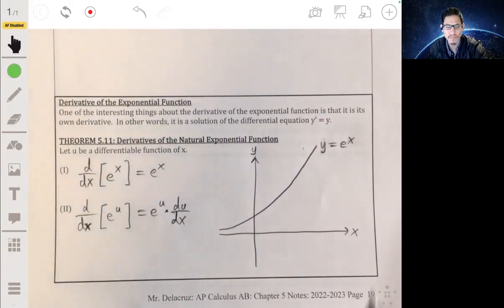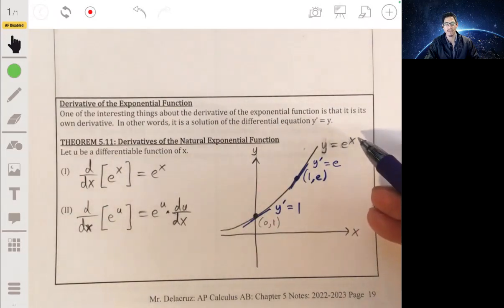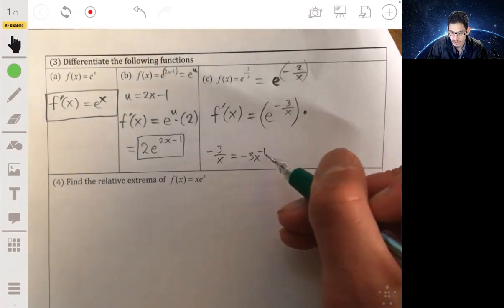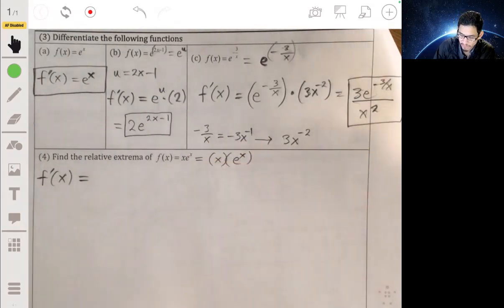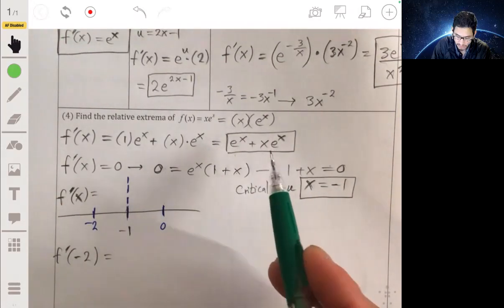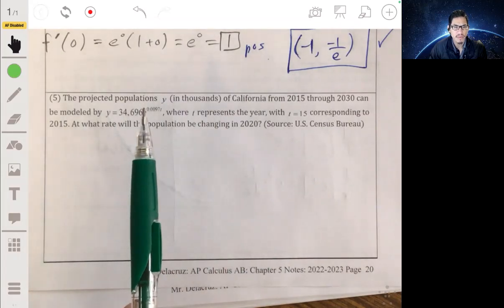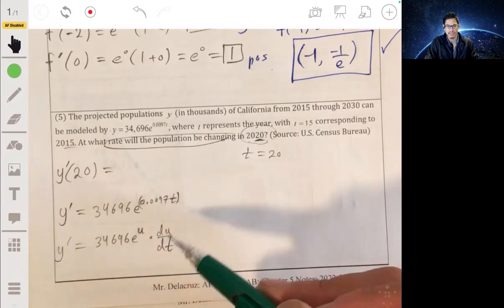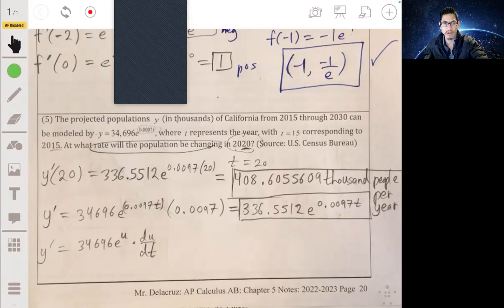Derivatives of the Natural Exponential Function Examples | AP Calculus AB/BC Lesson 5.4.2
In this video I introduce the Derivative of the Natural Exponential Function e^x and go over a couple of examples showing how to find their derivatives with the Chain Rule and how to Find the Local Extrema and the Rate of Change of a Projected Population Group.